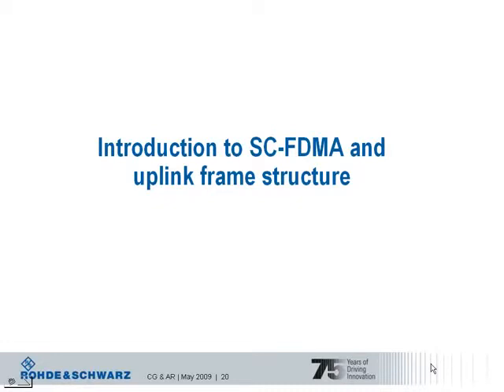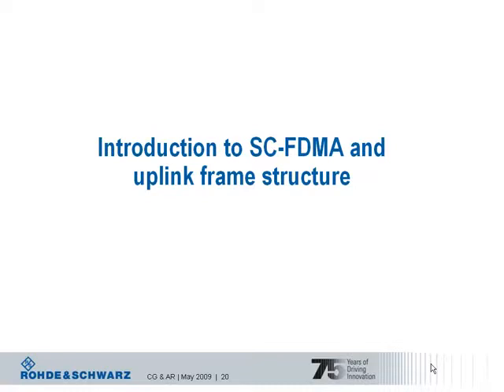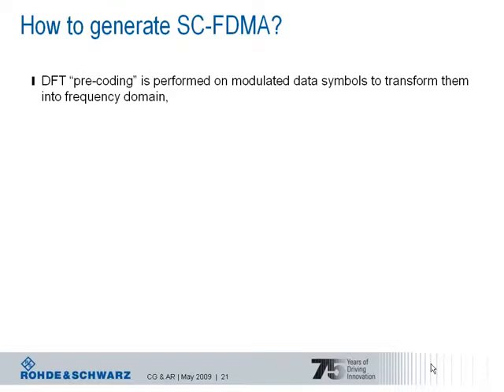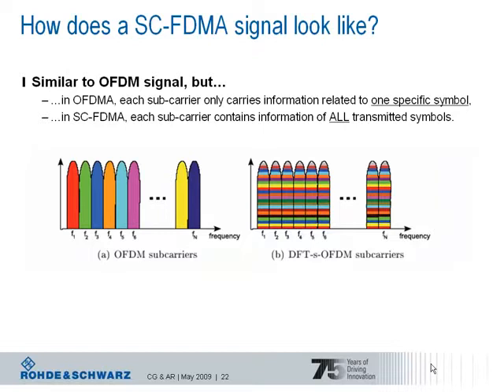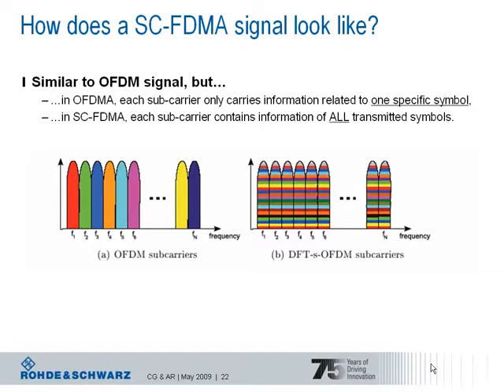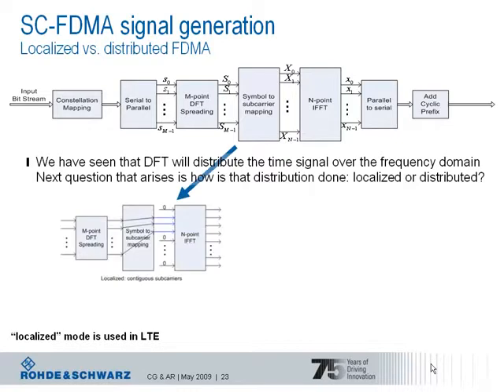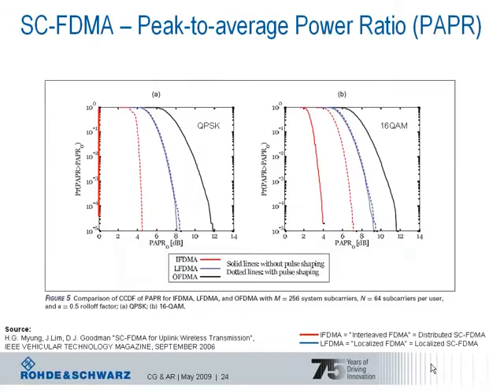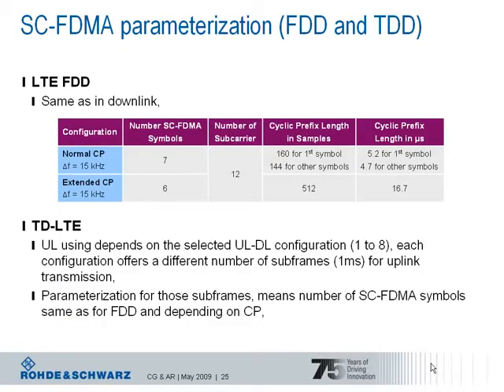Long Term Evolution LTE Presentations 4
LTE Tutorials